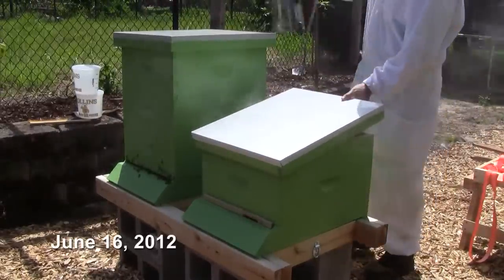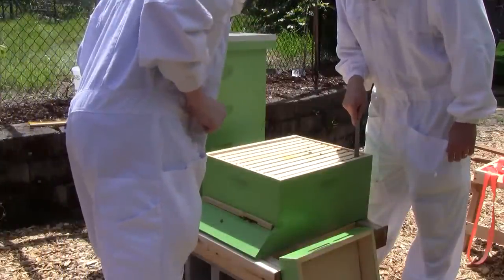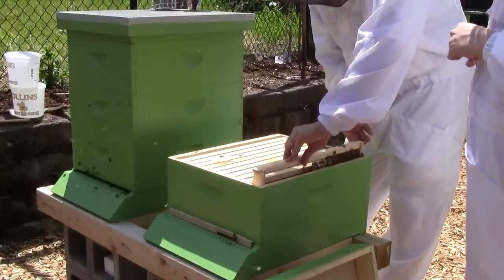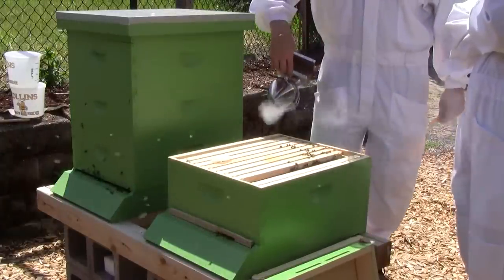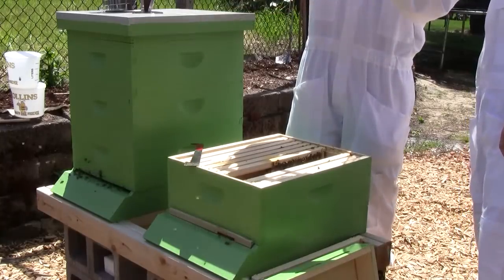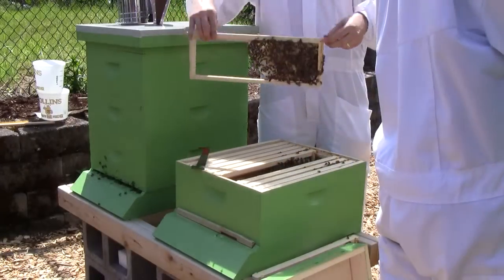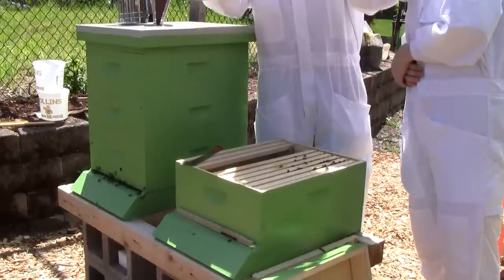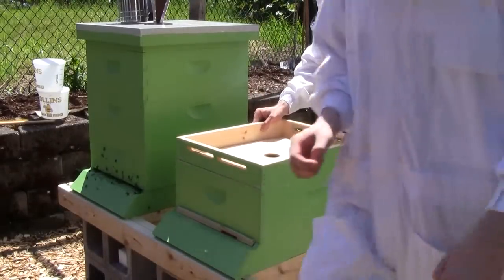Bee Vlog #50 - June 16, 2012 - Part 5: Swarm progress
Queen Beatrice is doing very well. They nearly finished off the 1.5 quarts of syrup I gave them last week. They are still drawing comb and even managed to produce a bit of capped honey (I'm sure it's just syrup, but if I'm not eating it I don't see the point in differentiating). I really didn't expect to see any of that as I haven't seen any capped honey in Queen Anne's hive. The brood pattern is looking really good with a good mix of eggs, young larva, and capped brood. Just a couple more weeks and they should have some reinforcements beginning to emerge.